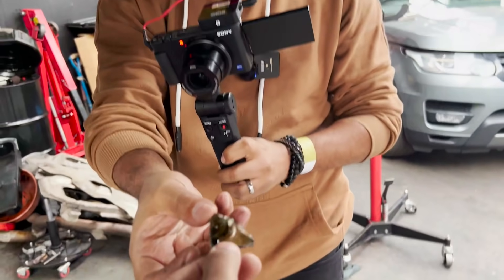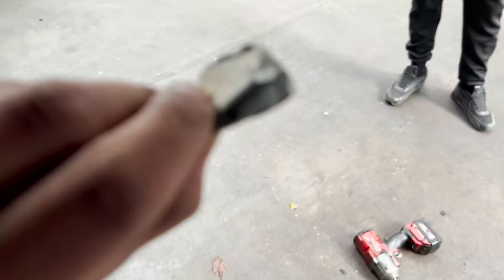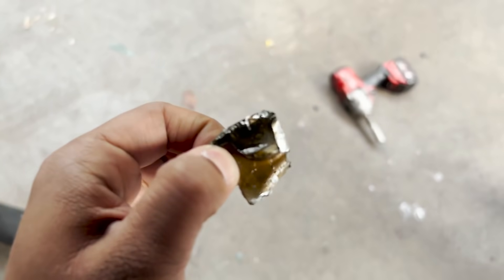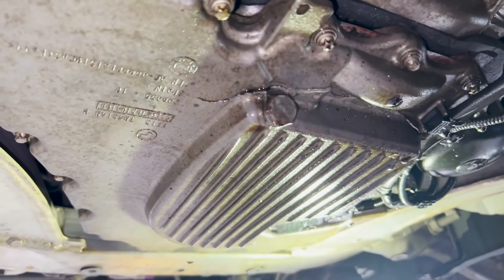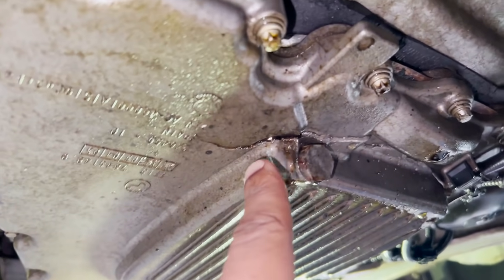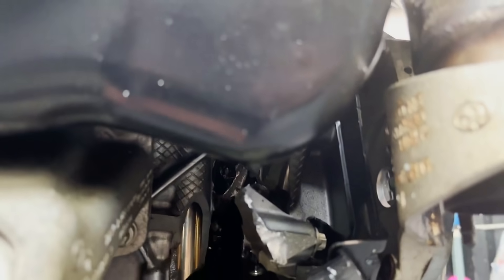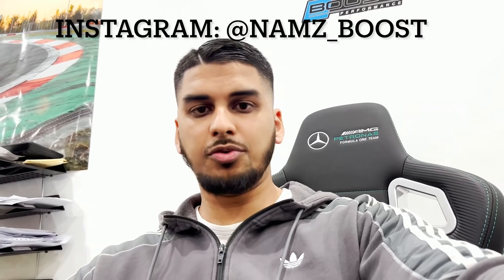THIS BMW M5 BLEW ITS ENGINE AT 120 MPH!! MAJOR FAILURE ONE OF THE WORST EVER ! FORGED REBUILD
Hi guys we are back! For this return i present you this interesting video of a customers BMW M5 which has had some crazy damage to it as it went bang at 120 mph. It is now in our hands to bring it back on to the road stronger than ever

This is going for our full forged engine package which consists of forged rods and pistons, the car will then be tuned by us to achieve maximum potential in terms of power

Hit me up if you require a rebuild or any other works for your car

Boost performance
23c thames road
Barking
IG11 0HN